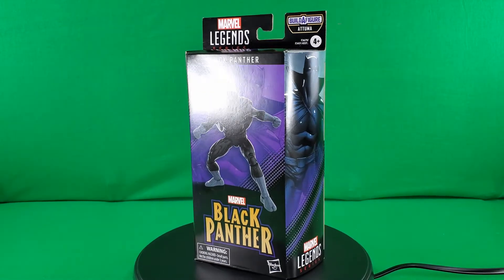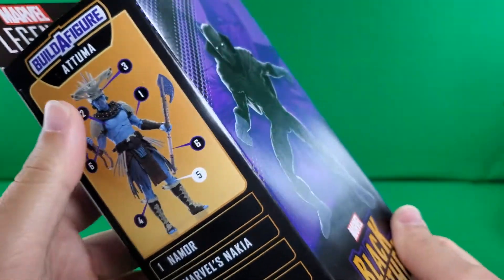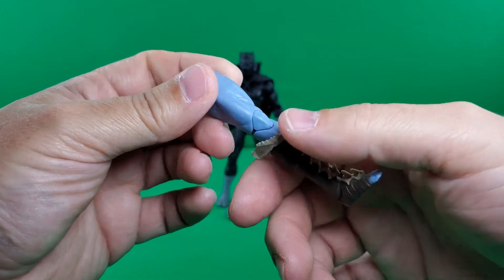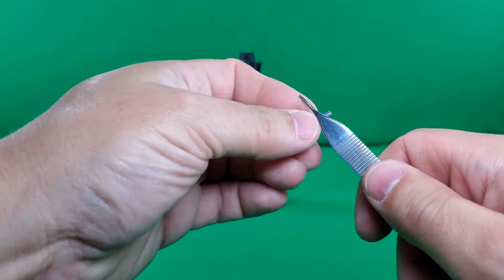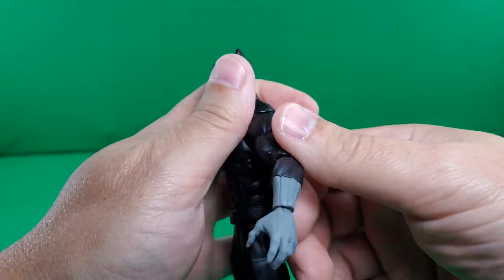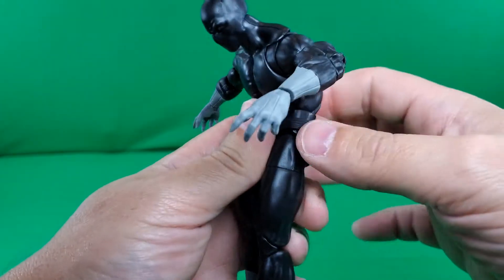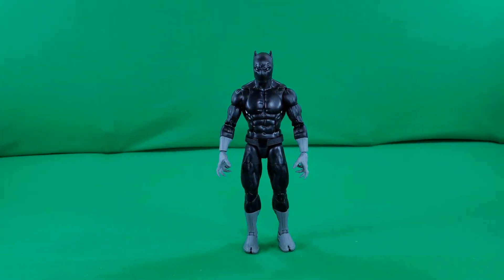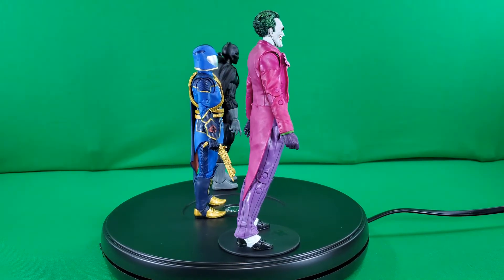Black Panther || A Marvel Legends Series Review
Episode 344: A review of the Marvel Legends Series Black Panther action figure by @hasbro